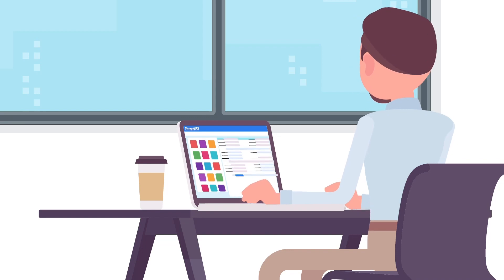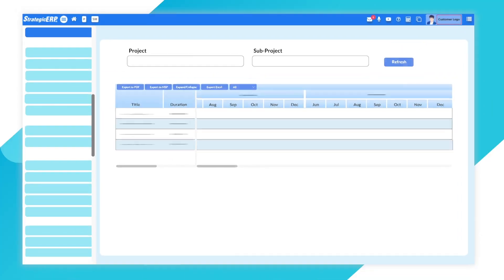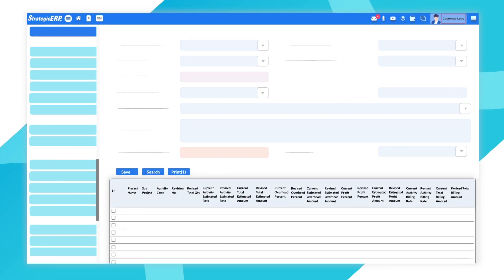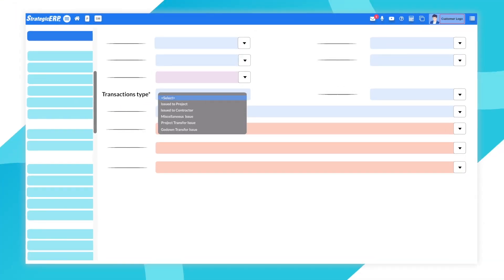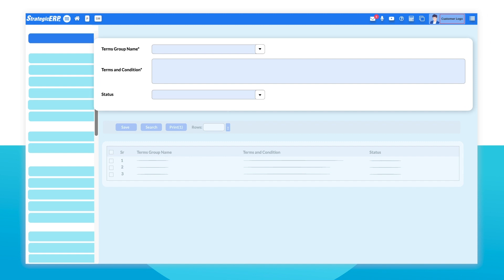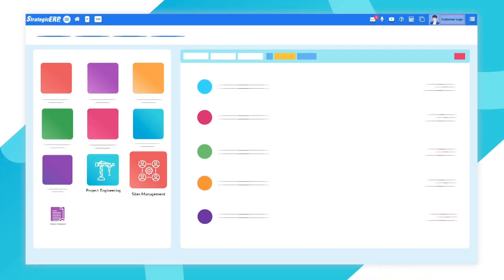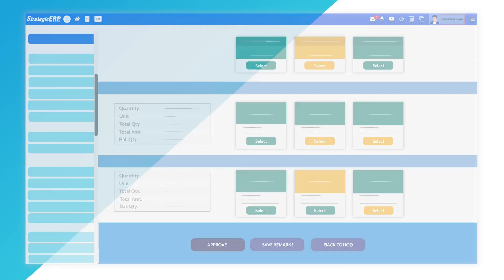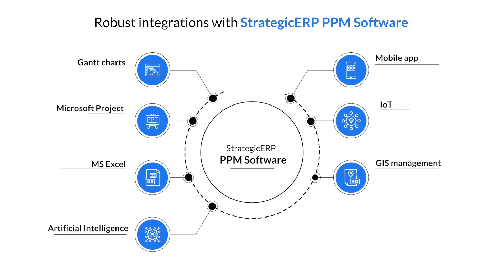StrategicERP Project Management Software - Manage Projects Seamlessly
A hassle-free way to optimize projects, teams, and resources for an organization. This comprehensive tour of our PPM software will showcase specific PPM modules that have been developed based on the market demand.
00:08 Project engineering
00:47 Sites management
1:22 Purchase management
1:48 Contractors management
2:17 StrategicERP Integrations

Why choose StrategicERP’s PPM software?
Define dependency among activities
Integrate with MS Excel and Microsoft Projects
View visual representation of multiple projects’ progress
Avoid resource wastage through material reconciliation
Generate purchase requests and GRNs on mobile app
Assign vendor ratings for evaluation and comparison
Assess work orders either by quantity or percentage of completion
Integrations available for IoT, GIS management and GPS tracking
Leverage Artificial Intelligence driven reports

StrategicERP's customer-driven and revenue-boosting business automation solutions are just a click away!

StrategicERP, headed by Ashvin Gami and Praful Gami, has been delivering customized AI-powered business automation solutions to more than 700 customers across 10+ countries since 2005.